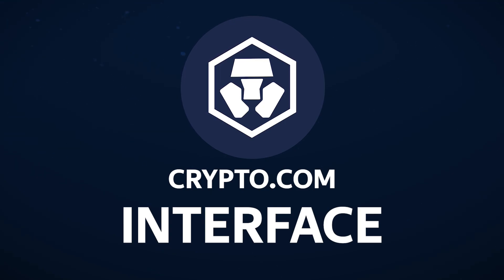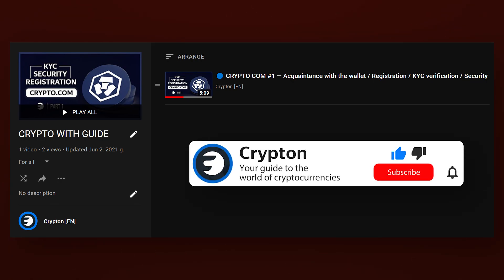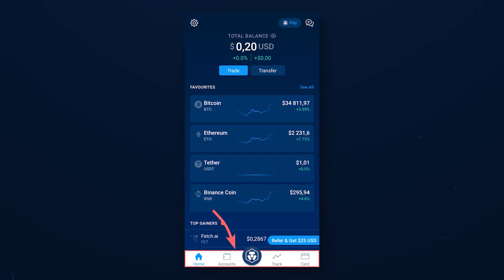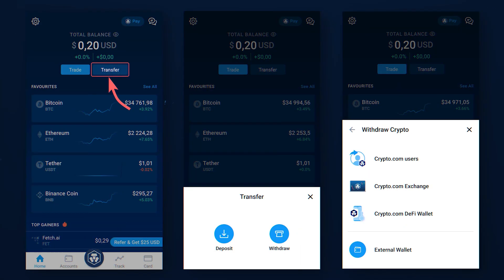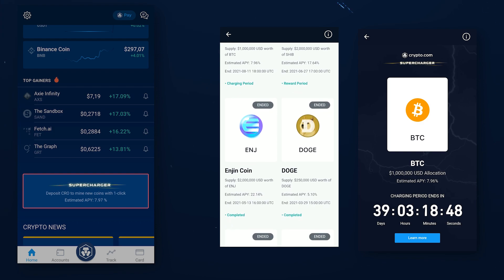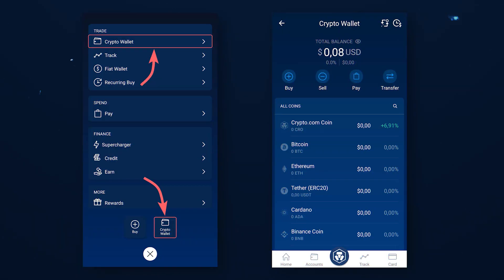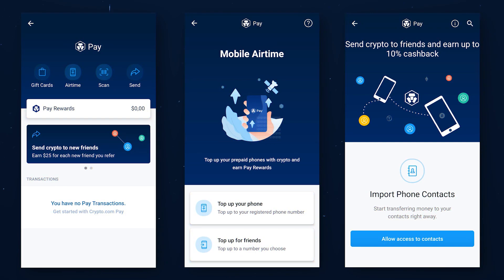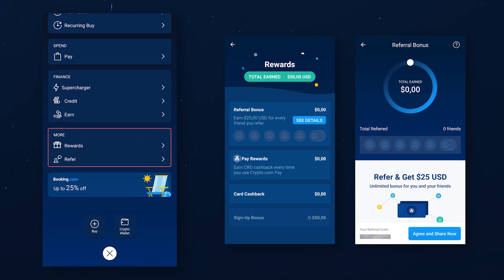🔵 CRYPTO COM #2 — Crypto Сom Wallet analysis of interface and functions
In this (Second) episode, you will learn about all functions of  Crypto.com Wallet app, and after you've watched the video you will easily understand its interface.